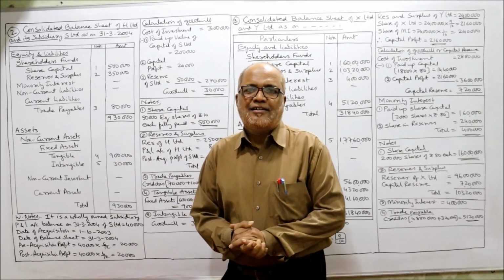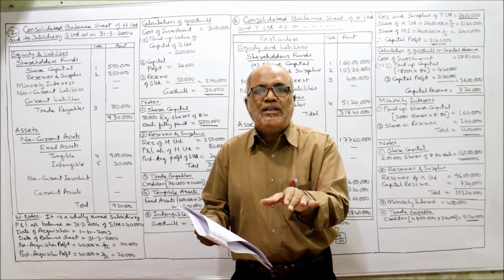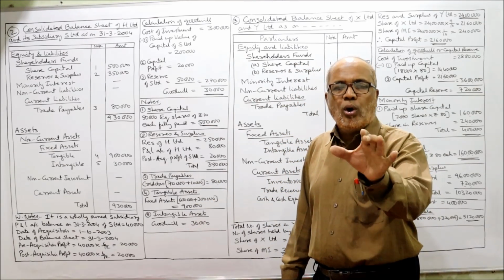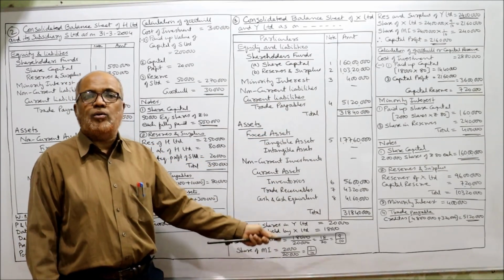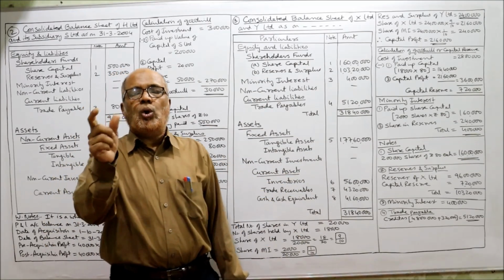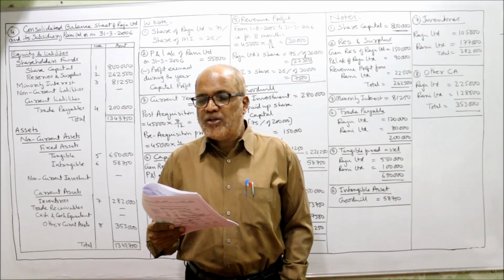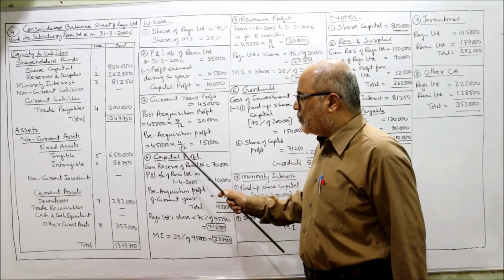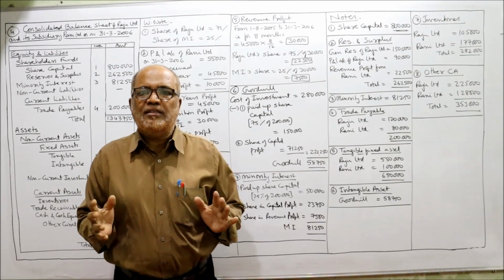Advanced Corporate Accounting I Holding Companies I Problems I Part 4 I Khans Commerce Tutorial I